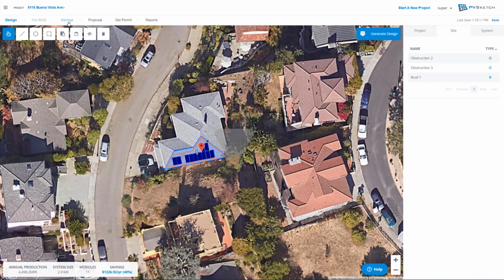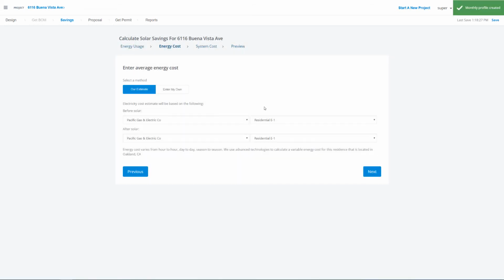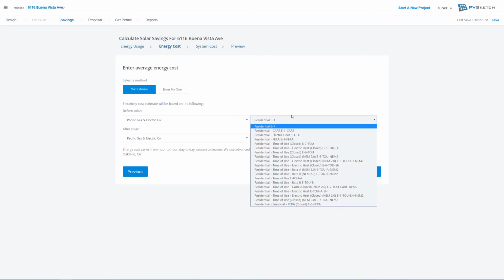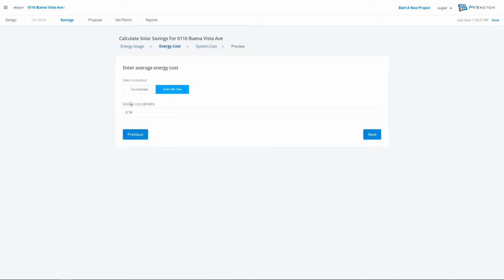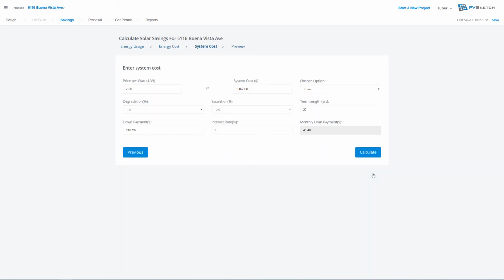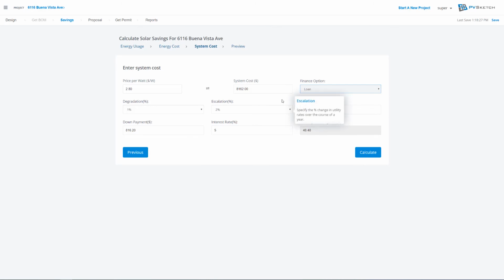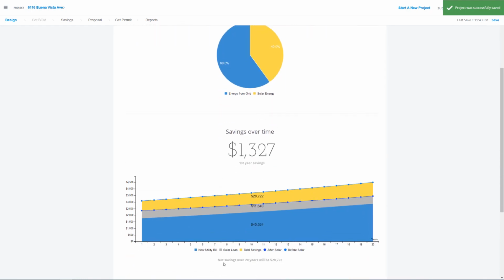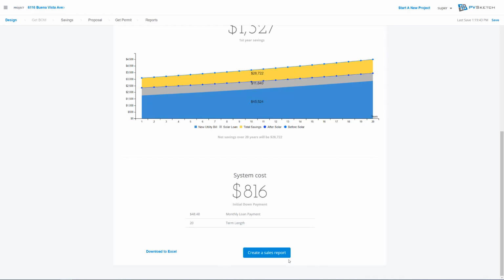Solar Design University: PVSketch 1.6 - Calculate Savings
Calculating the savings customers will realize from their residential or commercial solar project is an essential part of the PV sales and project development process. With only a few basic inputs, PVSketch makes savings computations easy. Simply enter as little as one month of utility energy use (@TeamGenabilty technology allows PVSketch to estimate usage for additional months) and the utility and rate structure for the solar project address. Then, provide the full cost of the system (cost per watt or total system cost) and select from a menu of cash, lease, loan or PPA finance options to complete the relevant financing inputs. PVSketch instantly computes the percentage saved on each energy bill, energy savings over time and initial downpayment with monthly payments and term length. Once complete, you can choose to download the calculations as an excel file or create an attractive sales report.